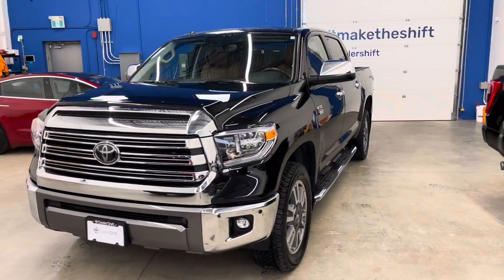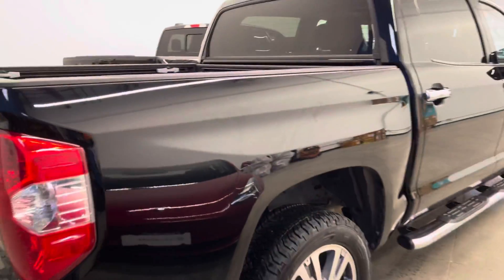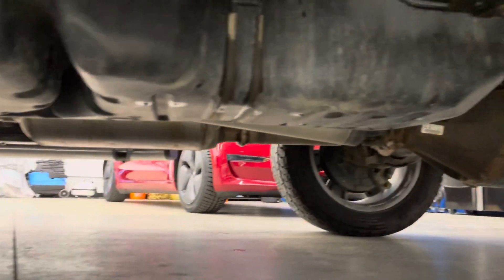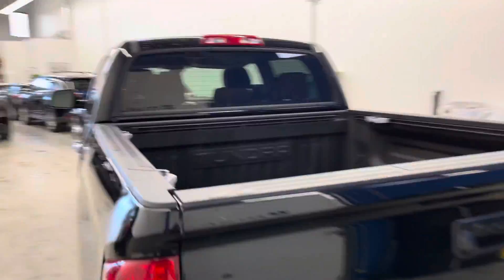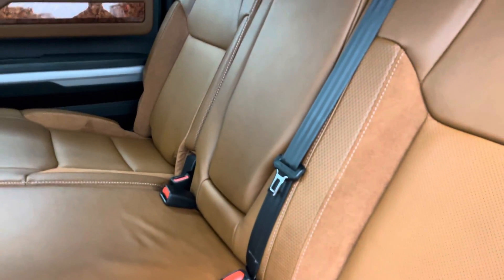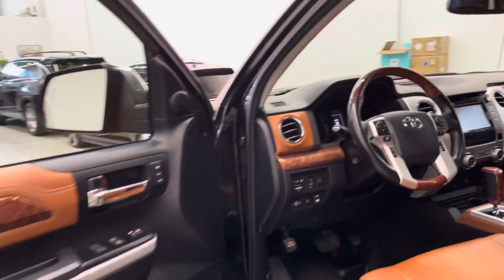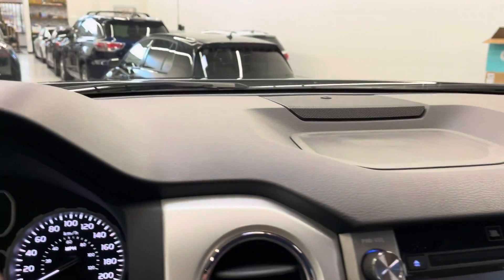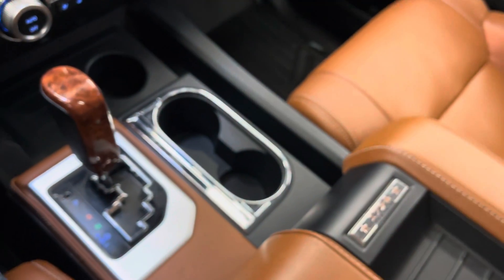DealerShift - 2018 Toyota Tundra 1794 Edition